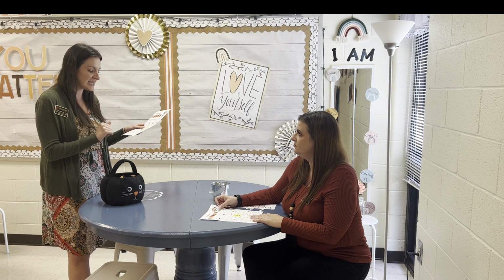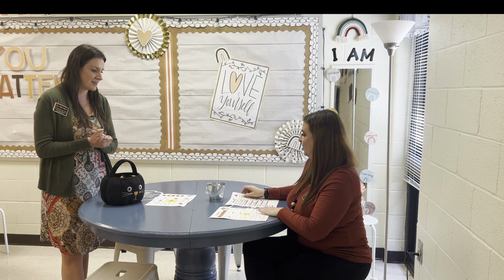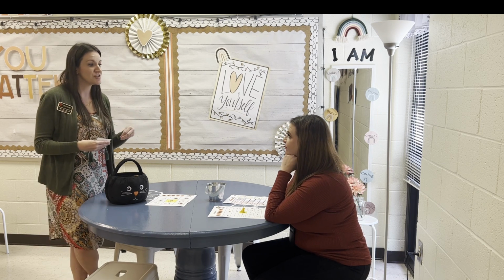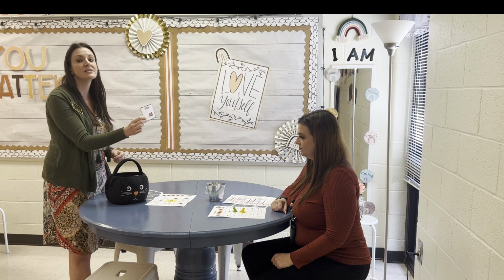Prompting Levels With ULS Bingo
We are playing Bingo today, but our student needs some support locating the words on the page. Sounds like a great opportunity for a prompt! See the four different kinds of prompting modeled in this video.